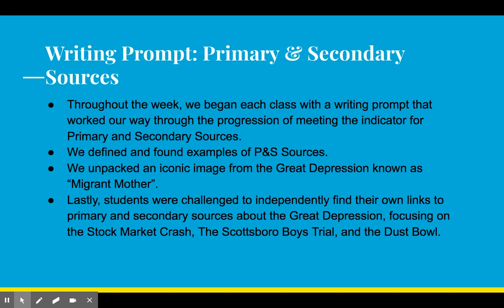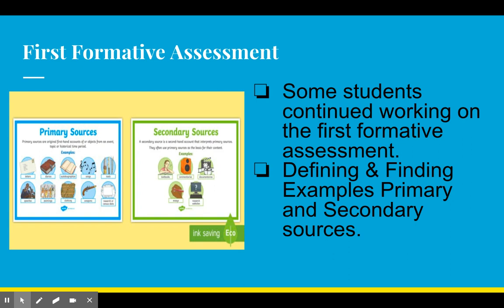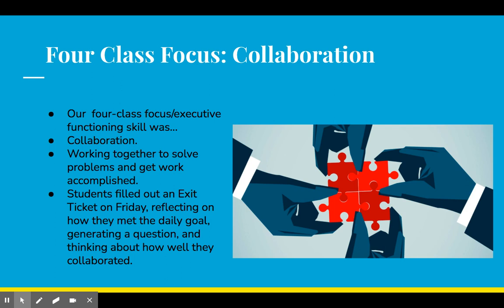USH Weekly Review 2/22-2/26